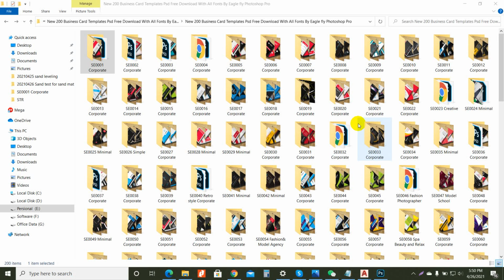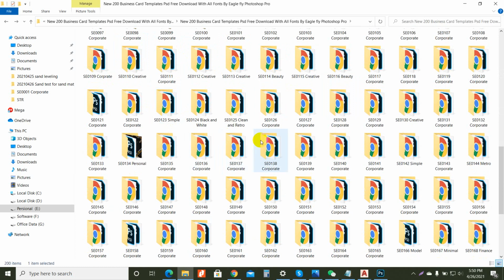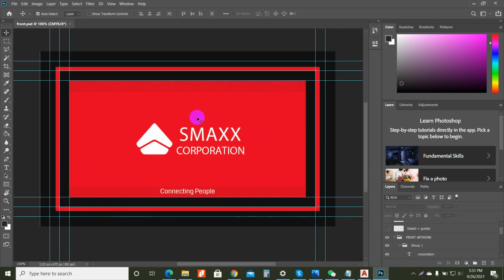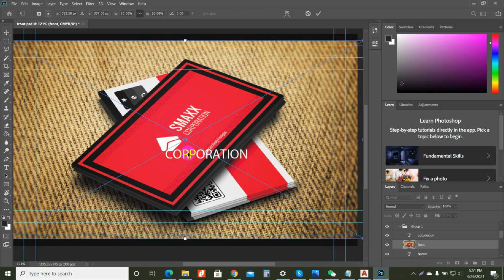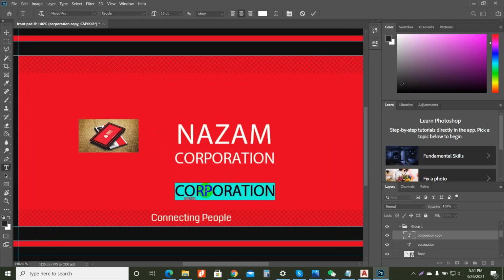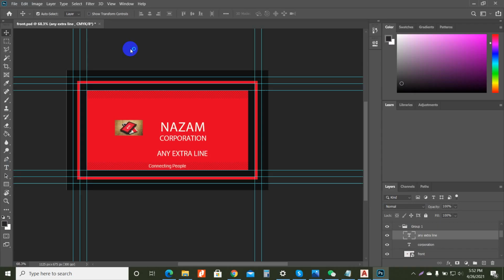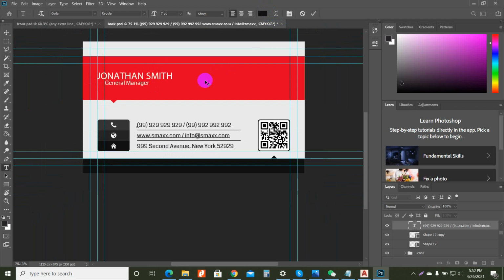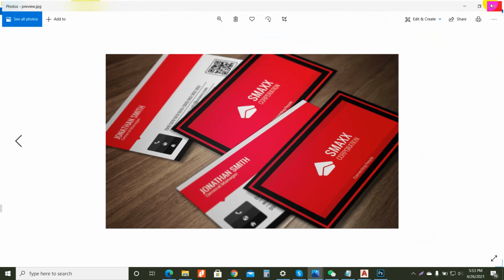New 200 Business Card Templates Psd Free Download With All Fonts By Eagle fly Photoshop Pro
New 200 Business Card Templates Psd Free Download With All Fonts By DG Photoshop Pro

👉🔗 The download of this Resources Link :⏬⏬⏬

I will be happy for your comments and any feedback.

Thank you guys for ur love and support.. plz keep watching my videos... Like... Comment... Share...
And plz keep supporting me

                 👉  Download With Super link NO ads |

get Everything  for Photoshop
U can now follow me on other social media platforms.
LET’S CONNECT
Photoshop Files Templates
Brochures Templates
Business Cards Templates
Tri-Fold Templates
T-Shirts Templates
Bi-Flod Templates
Frames Templates
Book Cover Templates
Infographic Templates
Wedding Album Cover Templates
Professional Stationery
Youtube Thumbnails Templates
Certificate Templates
Banners Templates
Stickers Templates
Logo Templates
Letterhead Templates
Flyers Templates
Poster Templates
Cv Resume Templates
Slideshow Templates
Promo Templates
Logo IntroTemplates
business card design
business card
professional business card
business cards
professional business card design
business cards design
business card design in photoshop
professional business card templates
free professional business card design download
professional business cards
business card design tutorial
professional visiting card design in photoshop
professional business card design files in zip folder
business card design in photoshop cc
create business cards
business cards photoshop